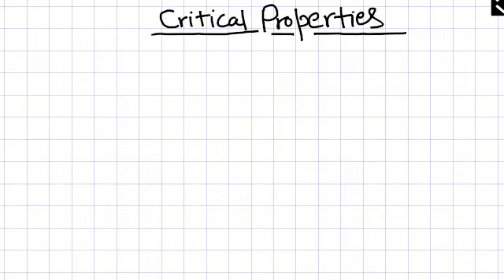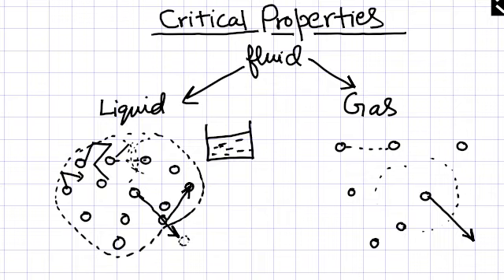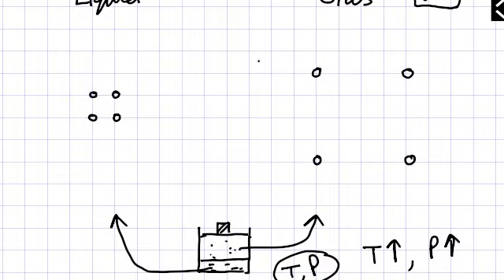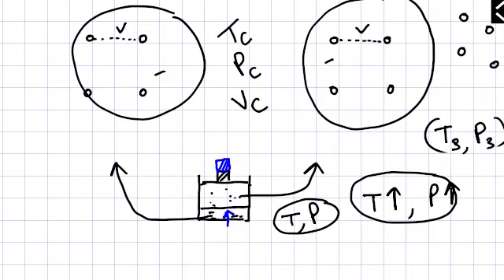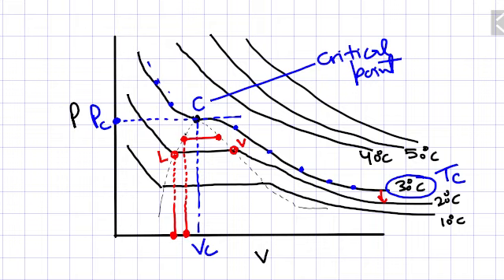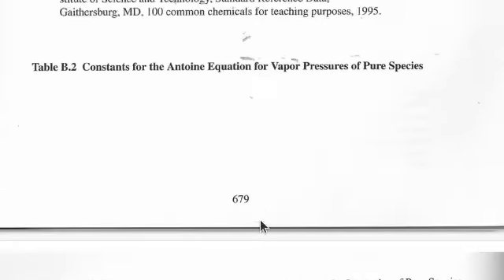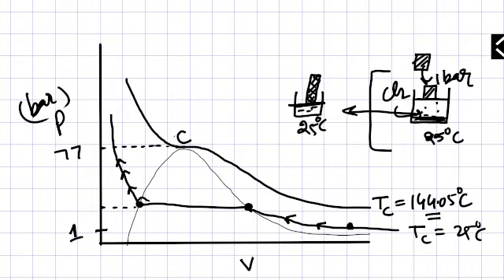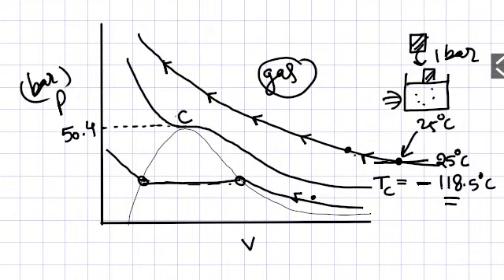Lect 21: Critical Properties